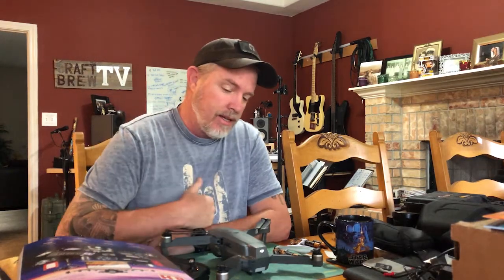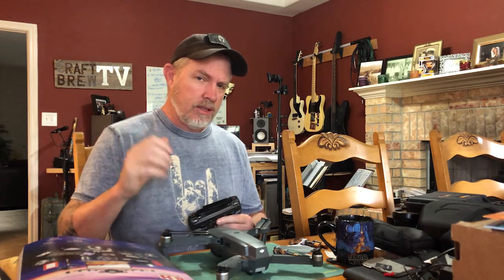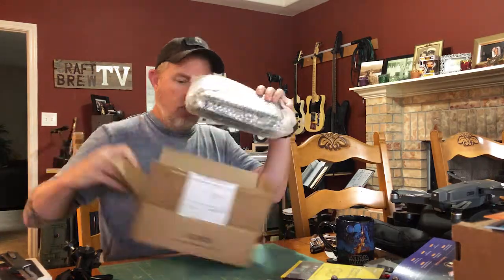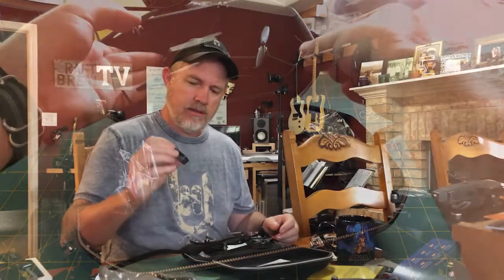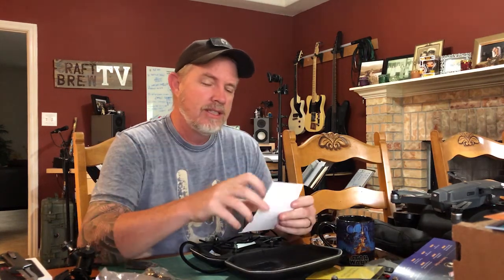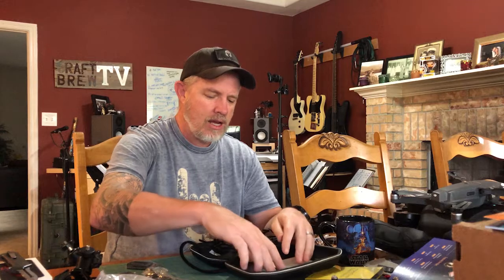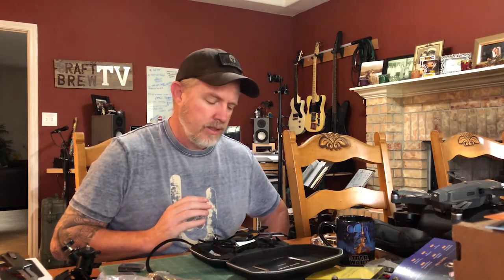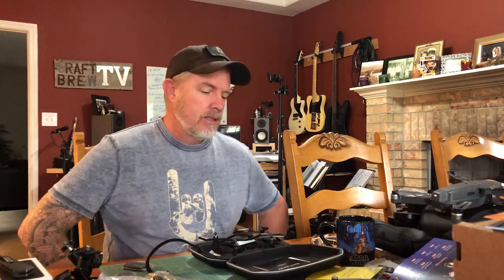Kudrone Unboxing And Mavic Lives!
Kudrone Unboxing And Mavic Lives! After all the drama with the Mavic Pro, DJI Go 4 app, and Apple iOS 11, I finally got the mavic flying again!  And an impromptu unboxing of the Kudrone nano drone.  Touting an impressive 4k with GPS auto follow, this tiny drone is feature rich considering it's tiny size and price (a mere $100).
*** Not a paid advertisement ***

or via bitcoin: 14ntw4145HuKxs2fyLUBveubqX1Xvd45Bi